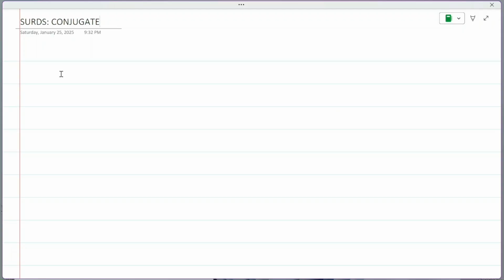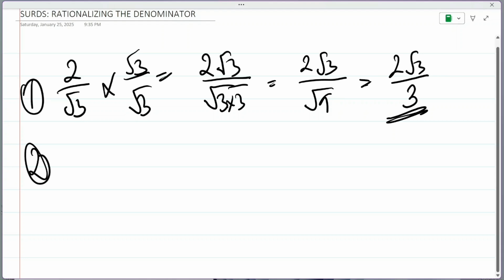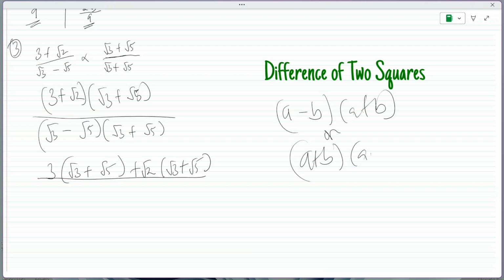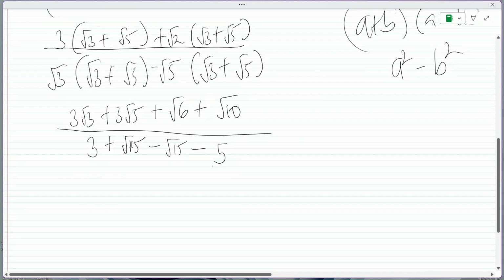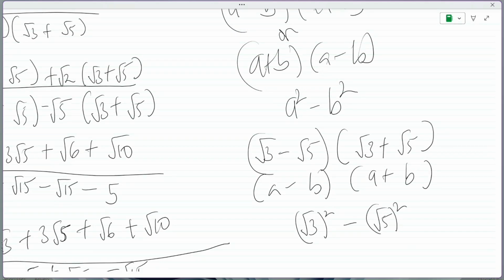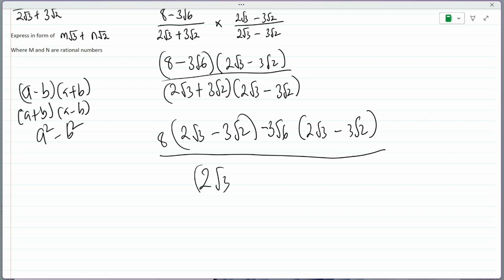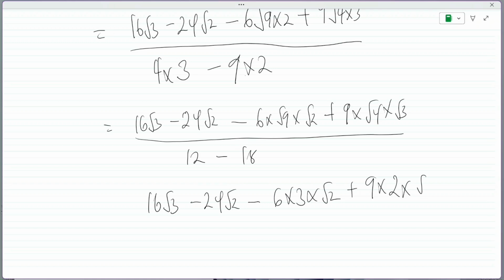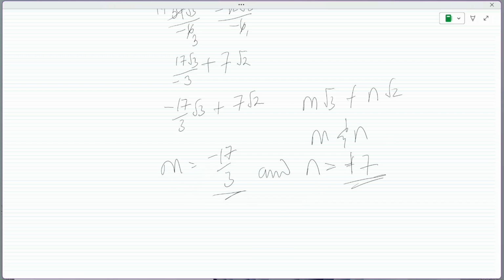PART 9: CONJUGATE AND RATIONALIZION OF SURDS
PART 1: Introduction, TYPES (Forms) and Perfect and Imperfect Squares

PART 2: Basic Form and Single Form Conversions

PART 3: SIMILAR Surds

PART 4: Addition of Surds

PART 5: Subtraction of Surds

PART 6: Multiplication of Surds

PART 7: Division of Surds

PART 8: Surds in Fraction

PART 9: Conjugate and Rationalization of Surds

BONUS QUESTION(S)

PART 10: Equality of Surds

PART 11: Square root of Surds

PART 12: Equations in Irrational Surds Forms or Irrational Surds forms equations

enika's, CONJUGATE AND RATIONALIZION OF SURDS
enika's, SURDS
enika's, SURD